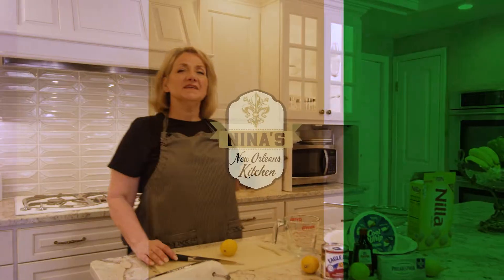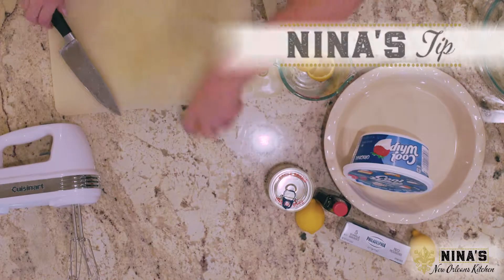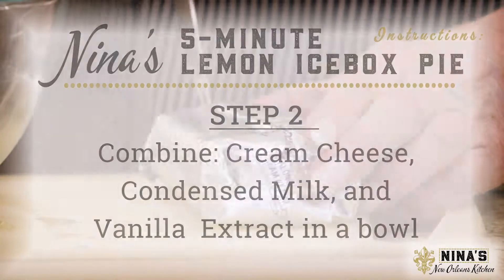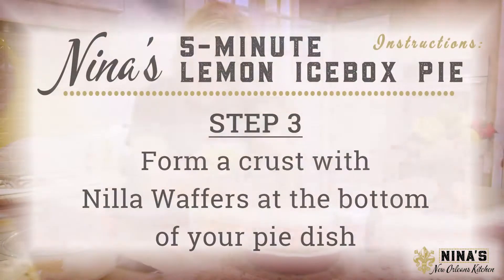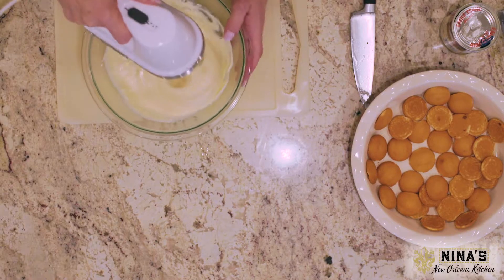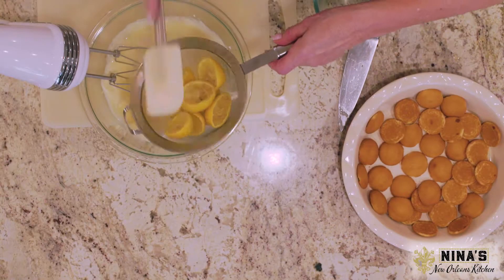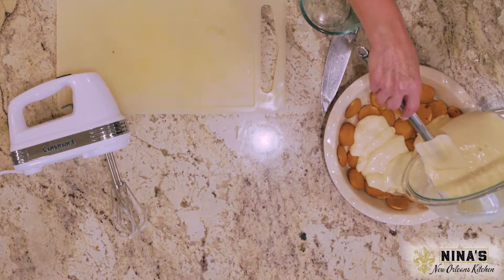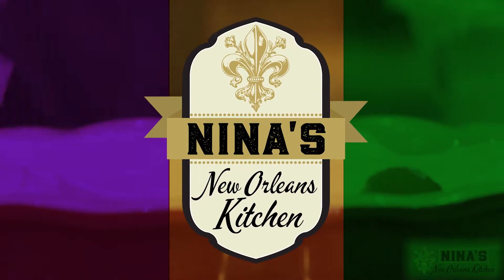Nina Whips Up Her 5-Minute Lemon Icebox Pie - Nina's New Orleans Kitchen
In this Nina's New Orleans Kitchen segment, Nina whips up her 5-Minute Lemon Ice Box Pie.  No one makes desserts like Nina!